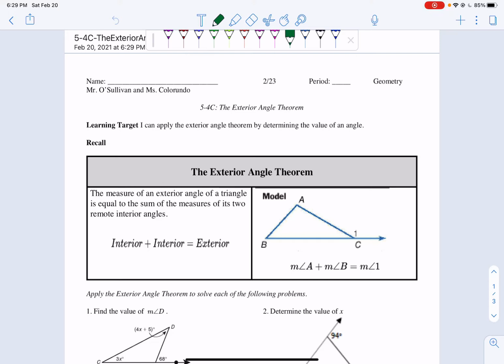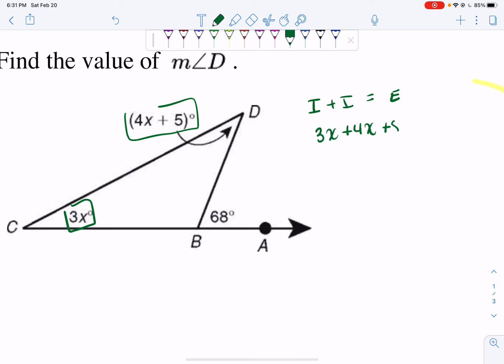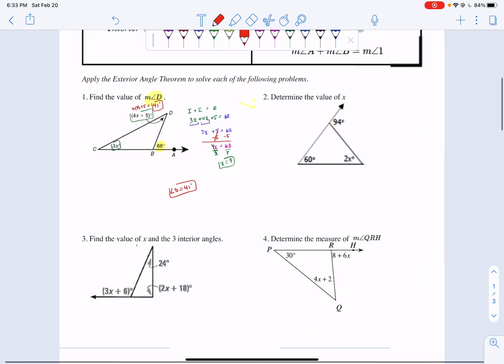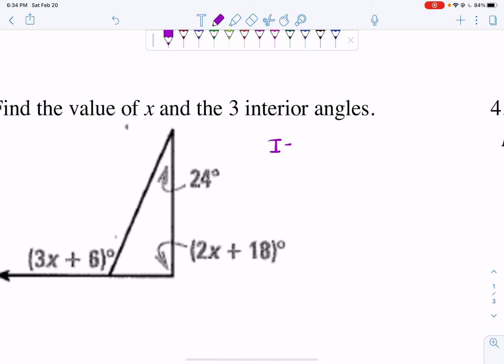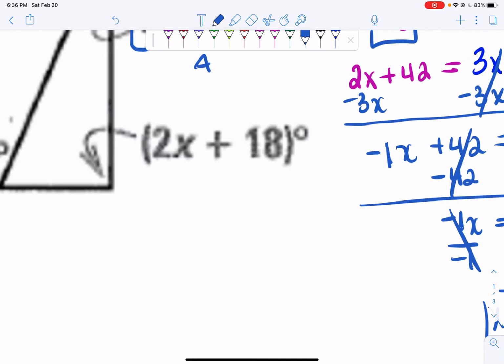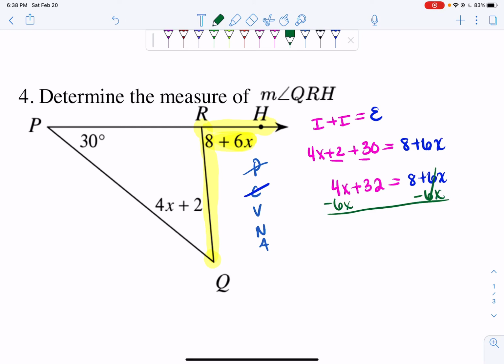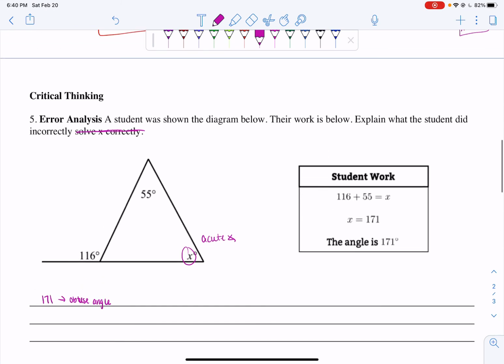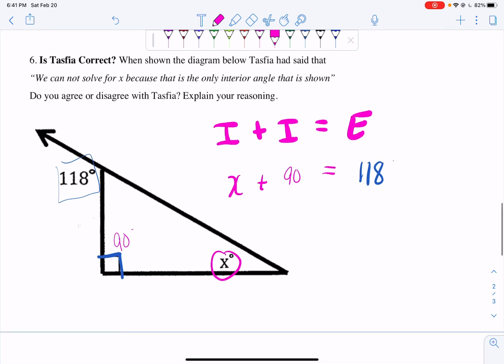5-4C The Exterior Angle Theorem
Hi ladies!

This is a Zoom lesson. Make sure that you complete your Delta Math that corresponds to this lesson.

Mr. O'Sullivan and Ms. Colorundo